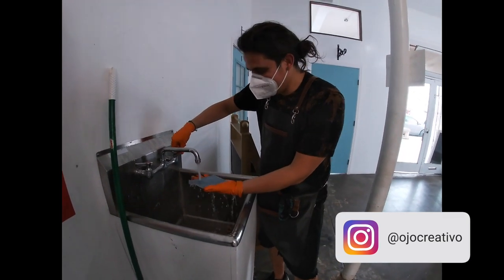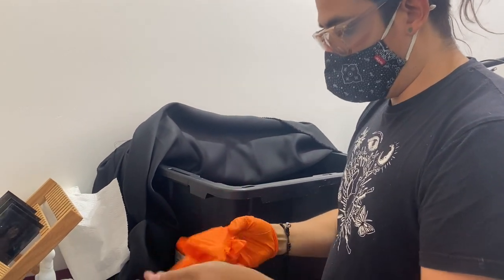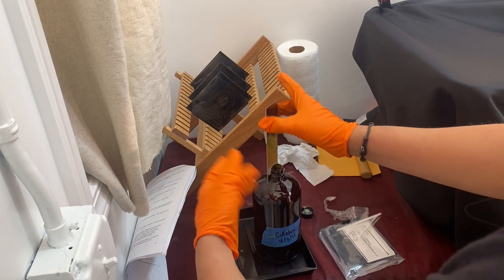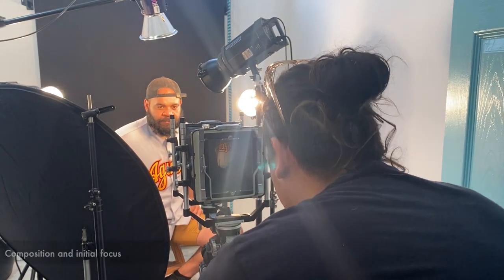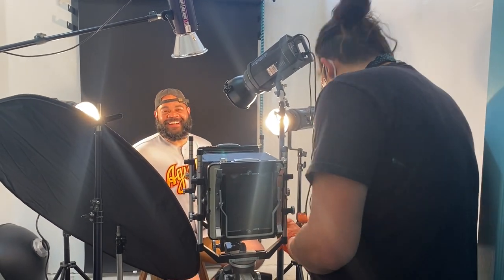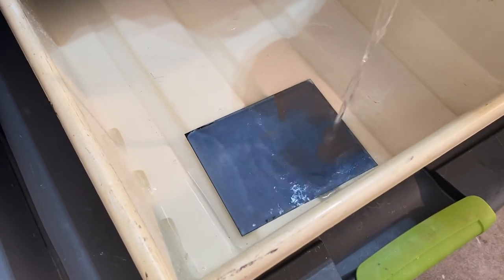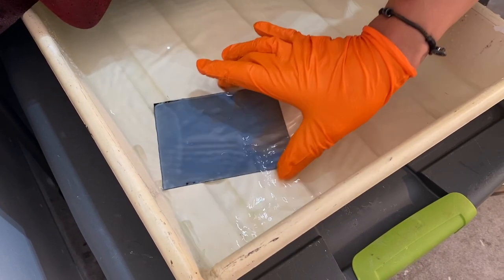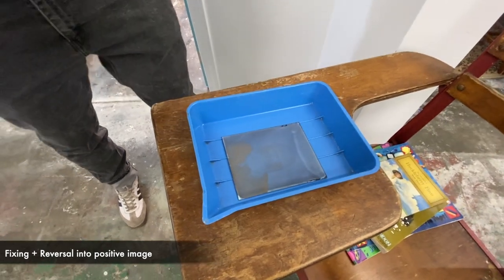my WET PLATE COLLODION portrait in San Diego + street portrait of a stranger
San Diego is one of my favorite cities in the USA. During my last trip, I stumbled upon a small studio specializing in wet plate collodion photography. In between some great mexican food and some street photography on black and white film, I got my portrait made. This is a level of film photography i have very little experience with and knowledge of.

0:00 Street Photography
4:12 Wet Plate First Look!
6:13 Coating the Glass
7:25 Adding the Silver!
8:53 Exposing the plate
12:29 Magic! seeing the positive